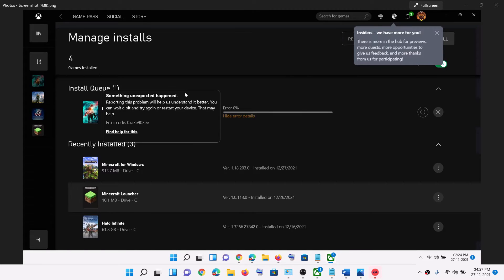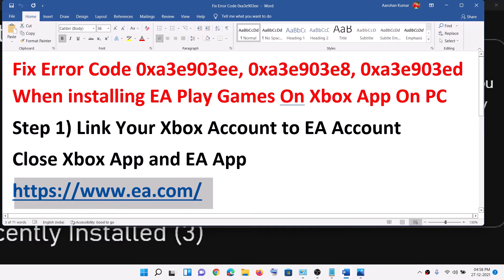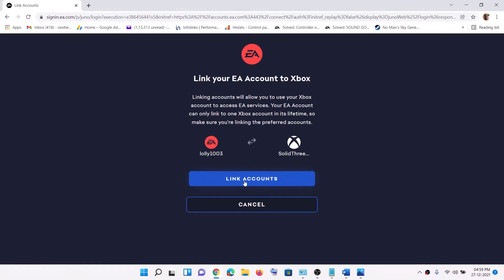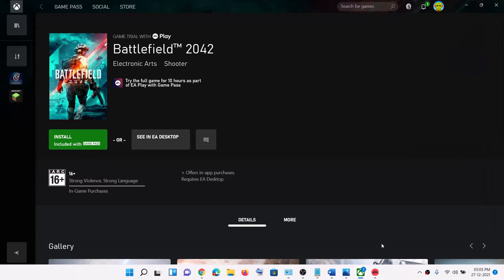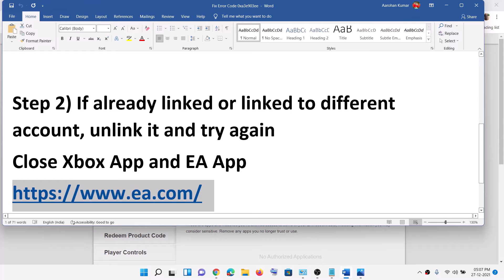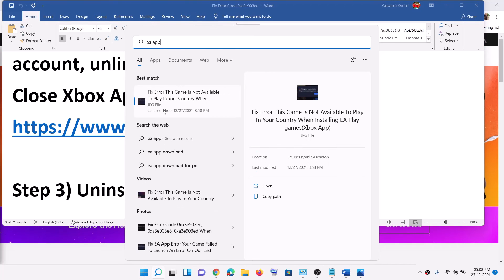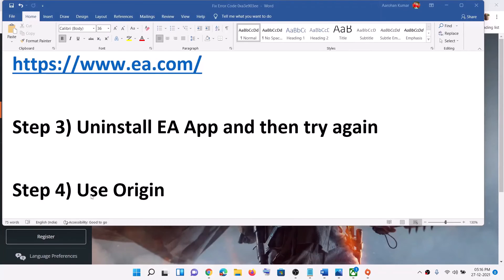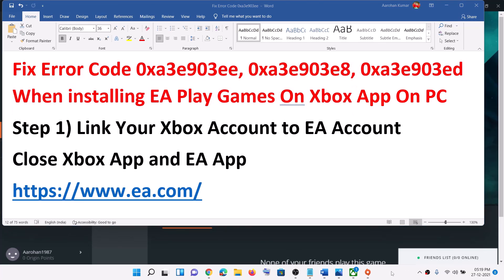Fix Error Code 0xa3e903ee, 0xa3e903e8, 0xa3e903ed When Installing EA Play Games On Xbox App On PC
Fix Can't install EA Play Games From Xbox App On PC Error Code 0xa3e903ee, 0xa3e903e8, 0xa3e903ed
Step 1) Link Your Xbox Account to EA Account
Close Xbox App and EA App
Open Xbox App and try installing the game
Step 2) If already linked or linked to different account, unlink it and try again
Step 3) Uninstall EA App and then try again
Step 4) Use Origin